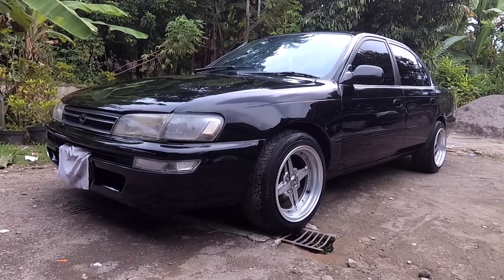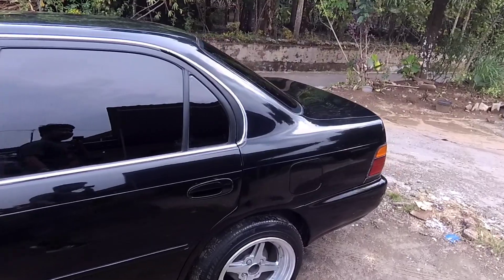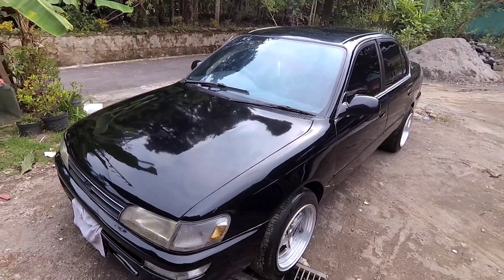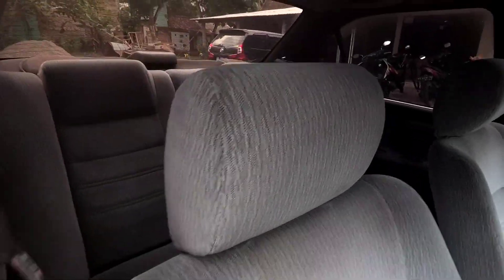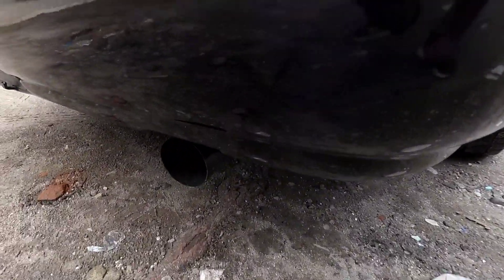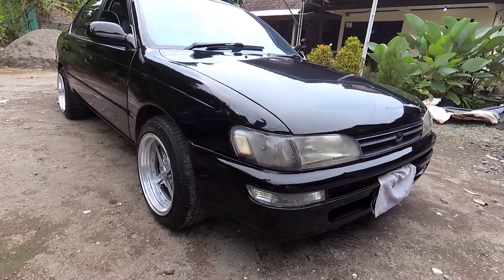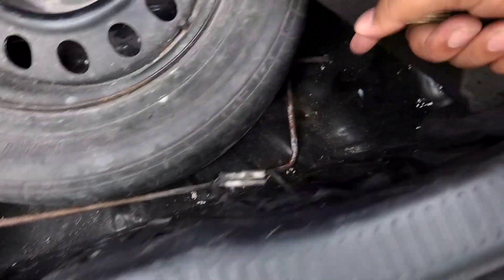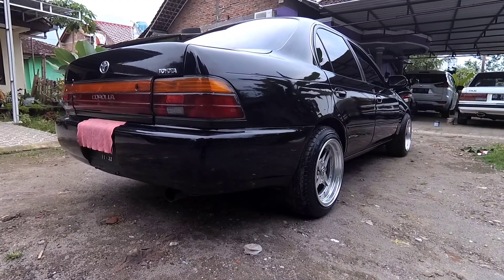ASLI COCOK BAGI KAULAMUDA,GREAT COROLLA 40 JUTAAN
mobil ini dijual ya
lokasi di magelang
info lebih lanjut hubungi
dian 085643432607